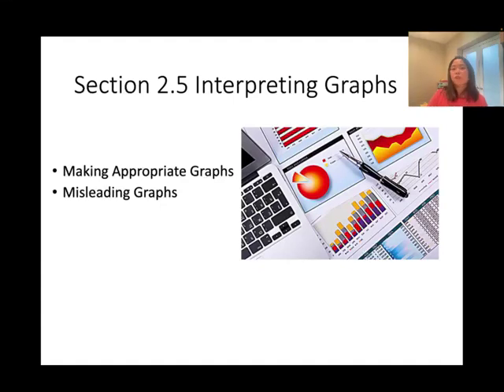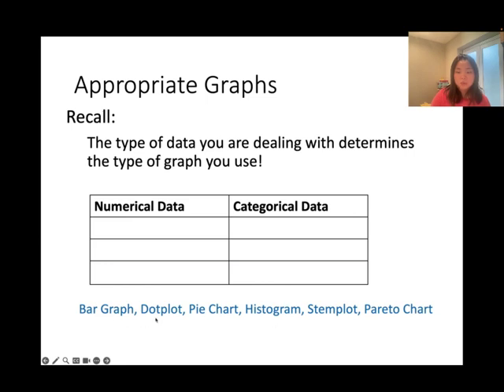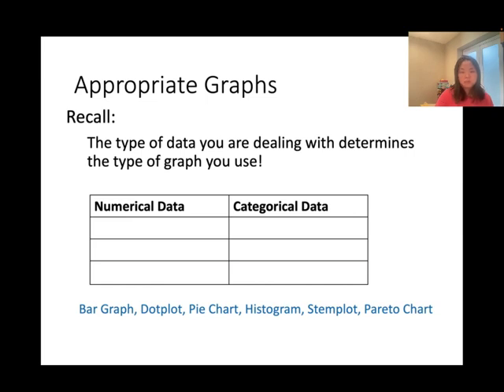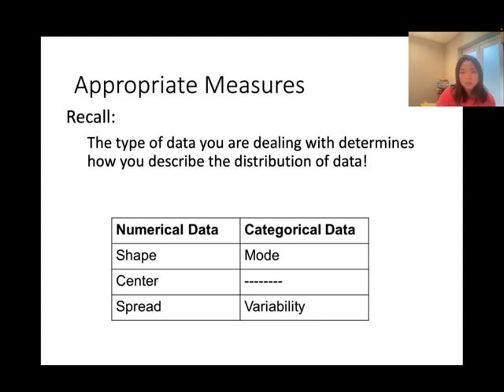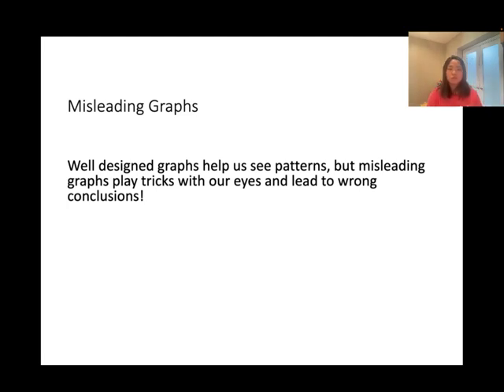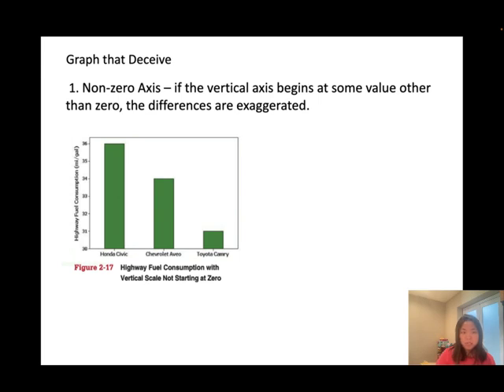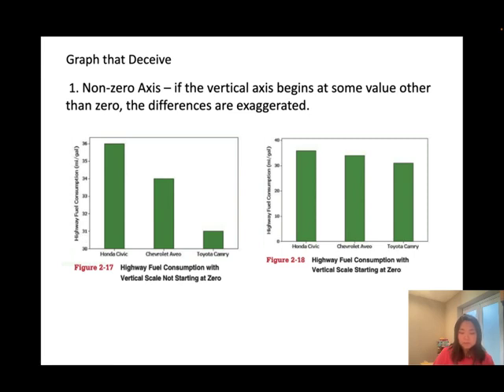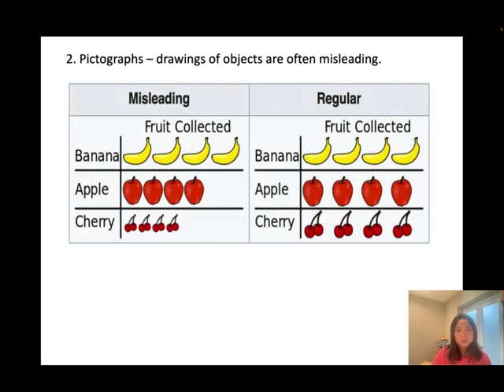MAT 12 Section 2.5 Interpreting Graphs